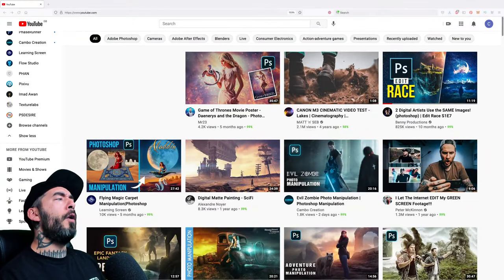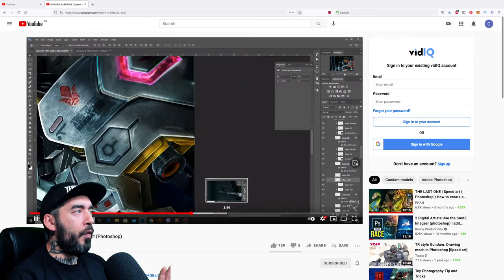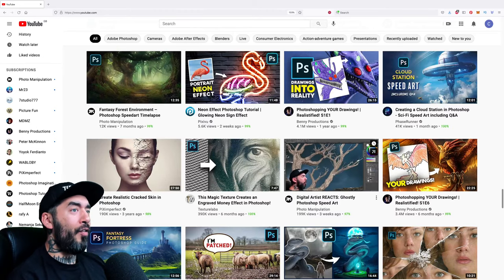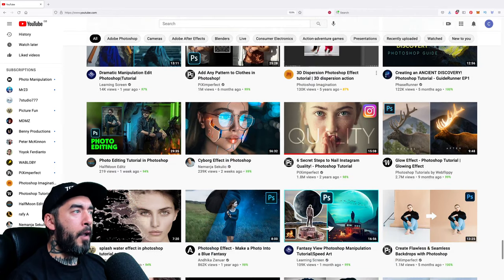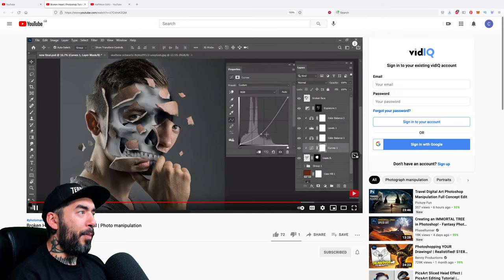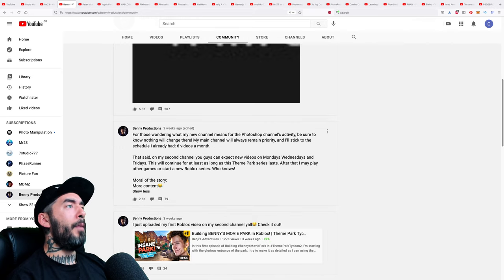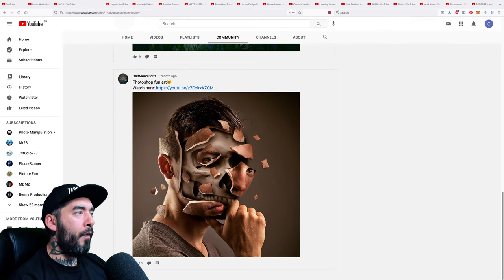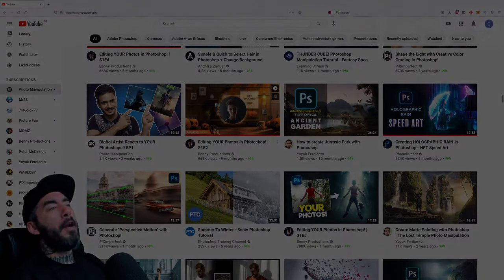PHOTOSHOP Channel Hopping – What's HOT on YouTube?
Join Dean as he checks out the latest and greatest in the crazy world of Photoshop YouTube.

In this video we’ll look at the latest Photoshop trends, highlight some up and coming channels, and see what YouTube loves RIGHT NOW.

Maximum respect to everyone trying to break YouTube, it’s not easy!! Channels mentioned in this video (apologies to anyone missed out):